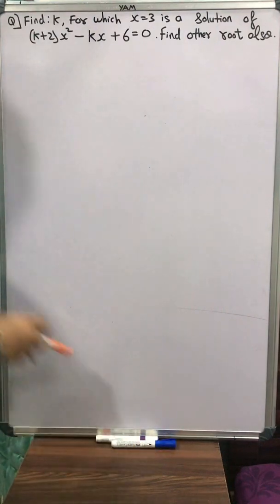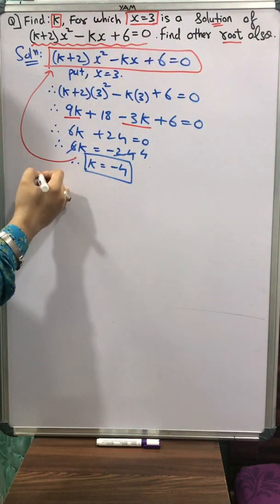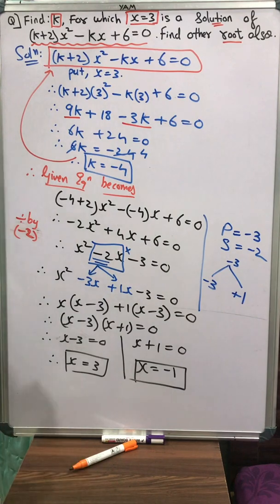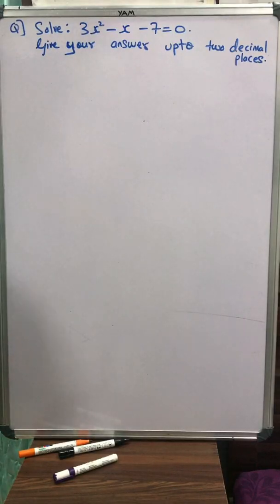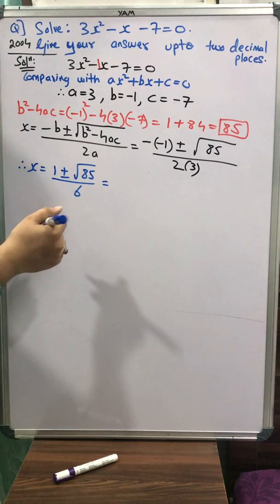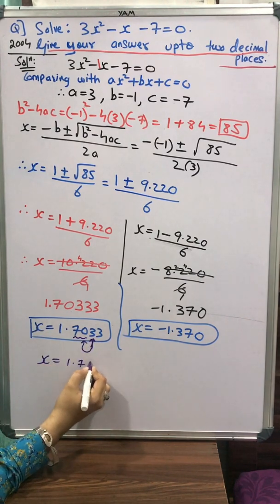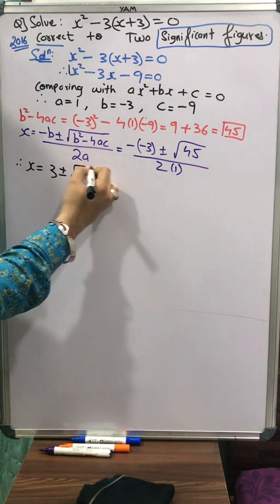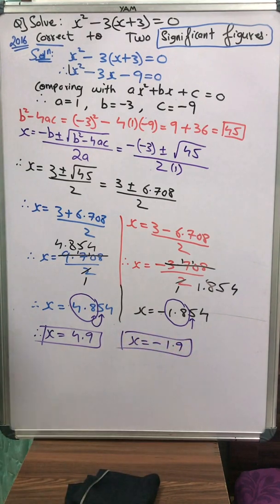10th ICSE Quadratic Equations Part-3 : Formula Method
10th ICSE Quadratic Equations Part-3 : Formula Method